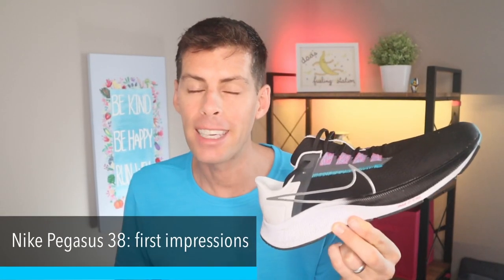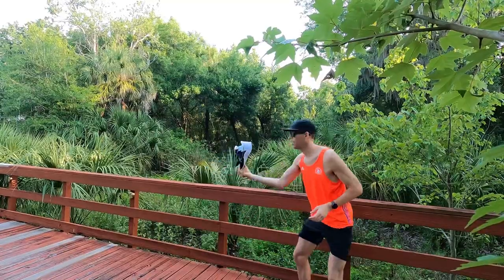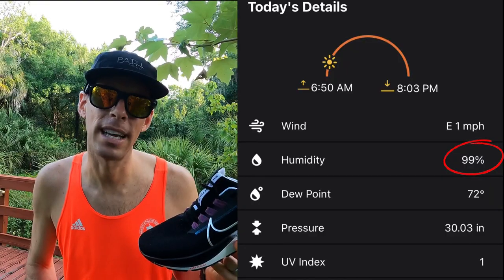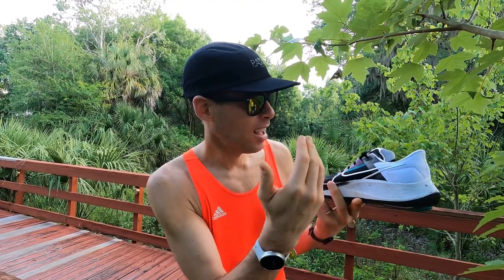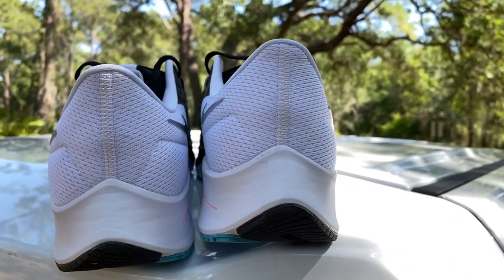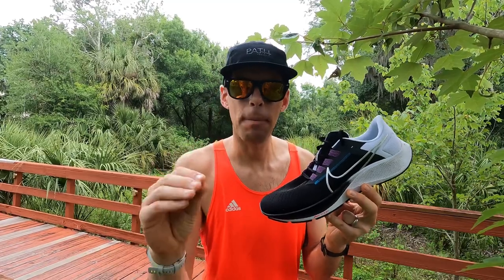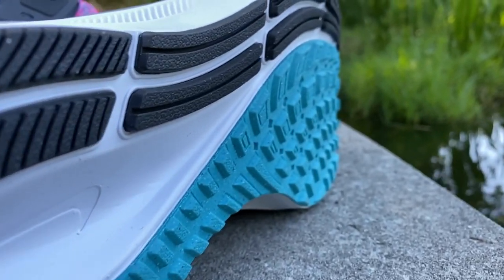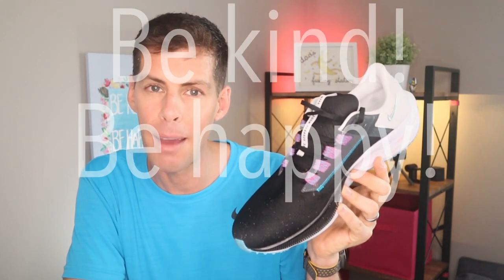NIKE PEGASUS 38: first run and first impressions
Thinking about buying a pair of Nike’s Pegasus 38s? You can find them here on JackRabbit.com

🌱Videos are posted at least twice a week. Usually on Monday and Friday. I talk about all things running: training tips, gear, races, and the general life and training of a runner.

Running:
💥💥Shoes:💥💥

💥💥Hydration💥💥
Hydration pack (Nathan VaporAir 2.0 7L)